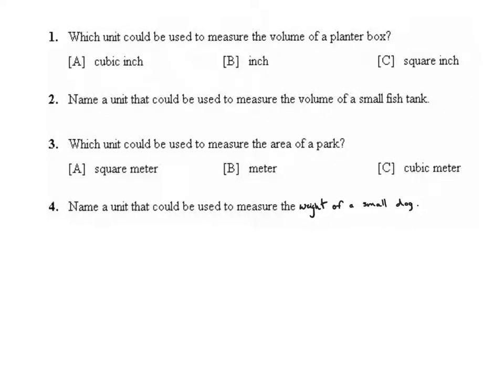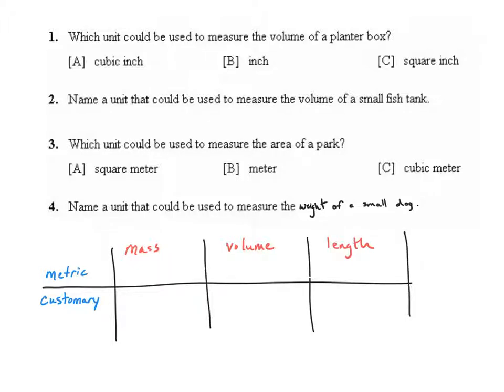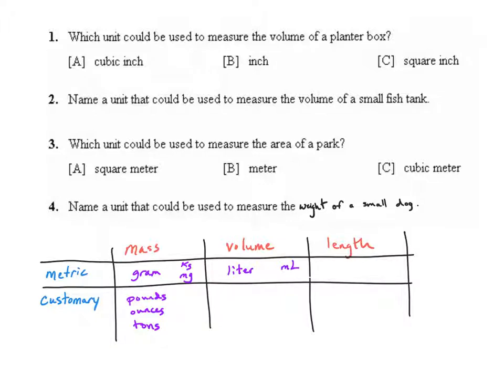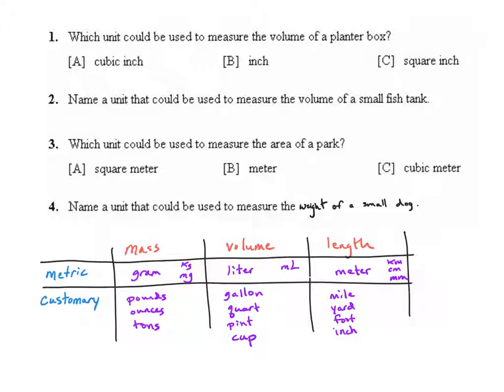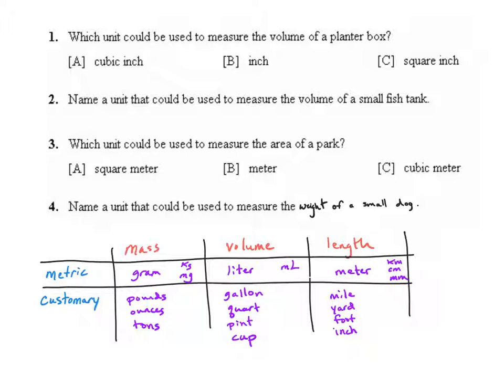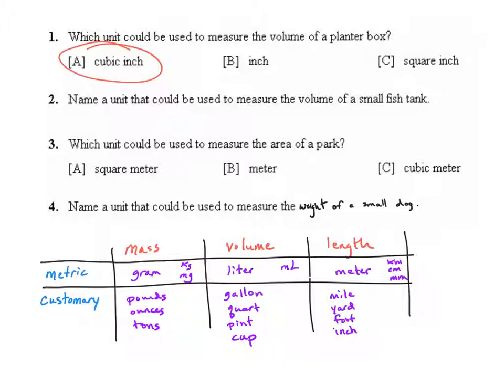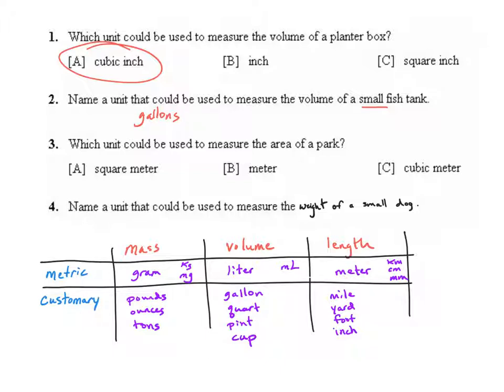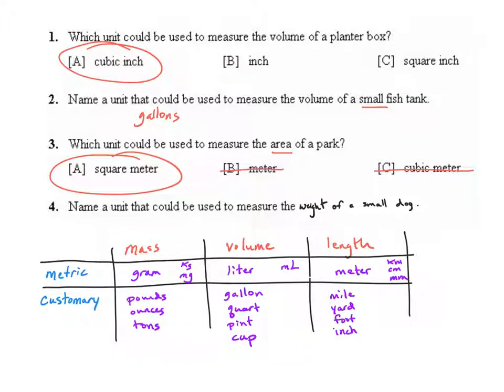Appropriate Units of Measurement - Examples